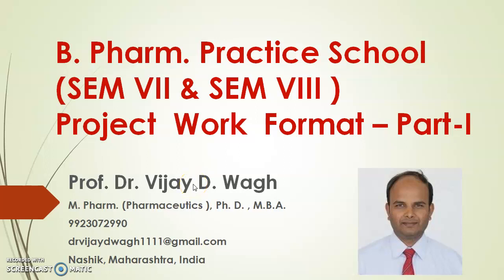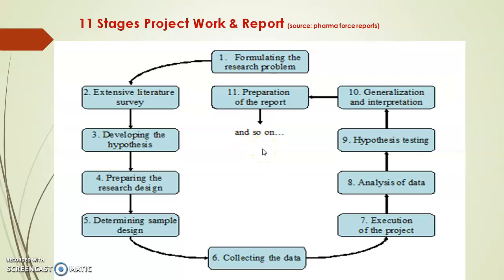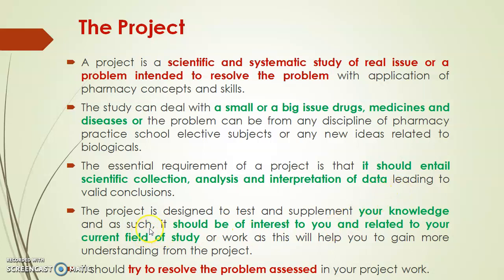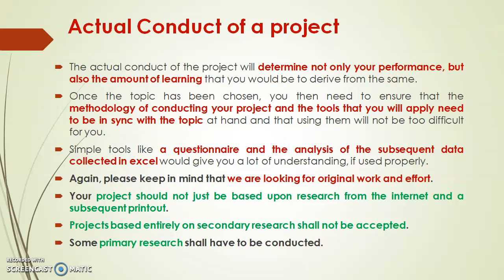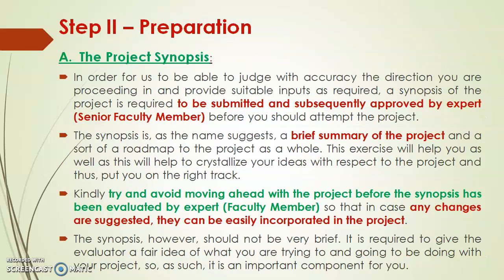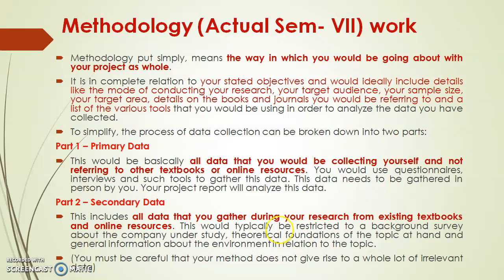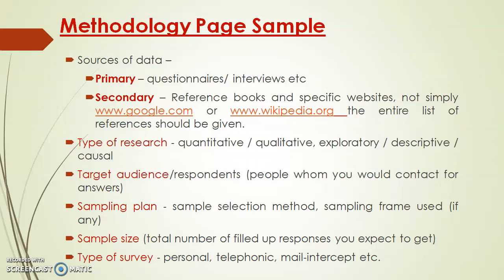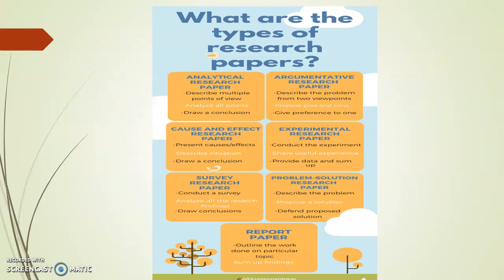# B. PHARM. PRACTICE SCHOOL - PROJECT WORK PART 1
# How to do B. Pharm Practice School Project Work ? so here is formats for it. B. Pharm as well as M. Pharmacy students can use it for any project work in their college submissions.